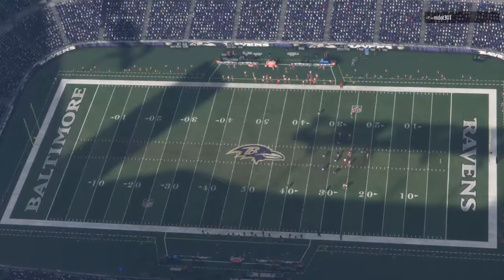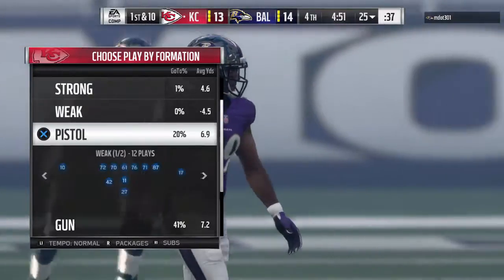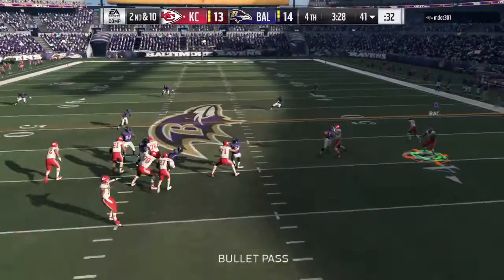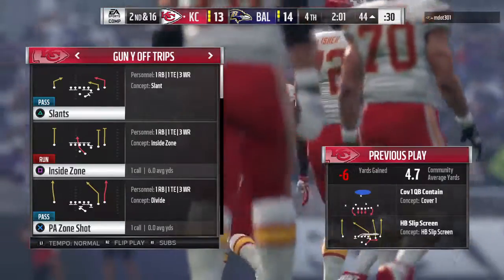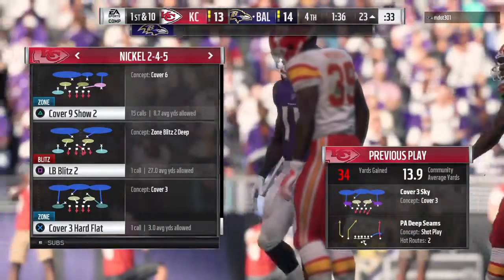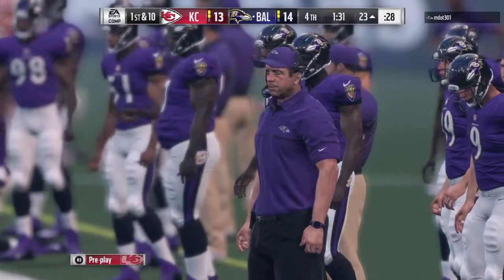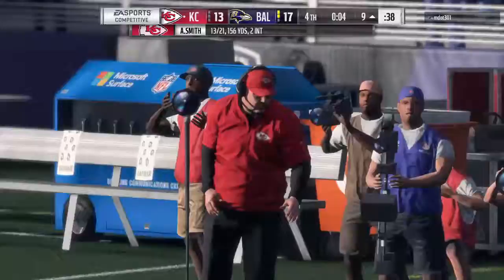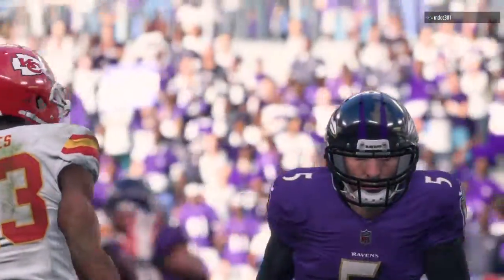Madden NFL 18_20170928094501